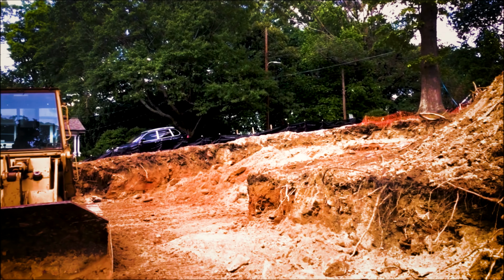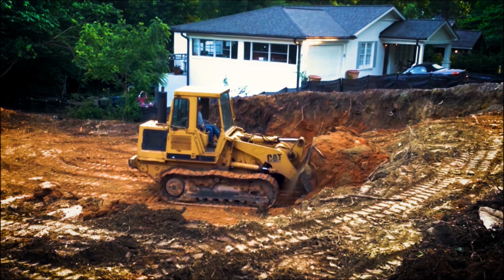EPISODE 4 - TAKING OUT THE STUMPS - 500 FLIGHTS AND COUNTING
Another ground based day.  I was still getting used to the overall magnitude of the project.  There had been so much activity on the site over the past several days that I had not had a chance to fly without the trees.  I knew I needed to develop some flight patterns and was waiting for the opportunity to get started.   The big oaks had been cut down but the stumps still remained and today was the day that the skid steer was used to tear them out of the ground.  The smaller trees were being relocated to try to be saved.   It amazed me that how easily it was to cut a large tree down and then remove all of its existence from the site.  As the lot was being cleared the skid steer was also forming the lot for development.  Two large piles of dirt and rock were placed in the front and the rear of the site for later use.  Excess dirt was removed from the site and put into a dumpster to be hauled off.  I didn’t realize at the time but a dumpster in front of the property was going to be a common site throughout the rest of the project.
As the site was cleared and the work area was becoming more defined I began to get more comfortable with filming and I was able to get closer on the ground.  I also was experimenting in telling a story with construction.   I found it easy to film from several different locations of different operations (removing dirt) and then forming it together to appear to be one shot.   I had become Hollywood!  I was looking forward to getting in the air.  This was going to be a fun project.